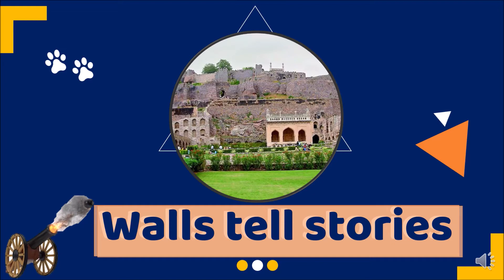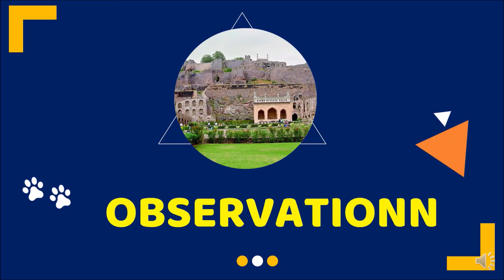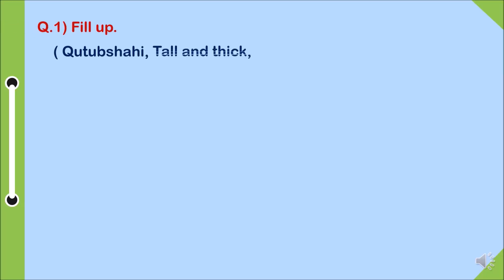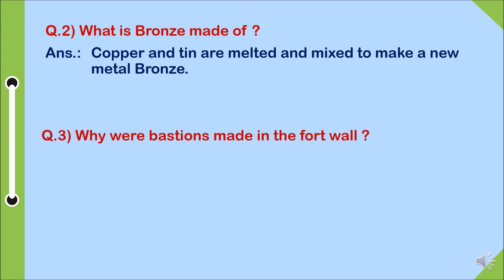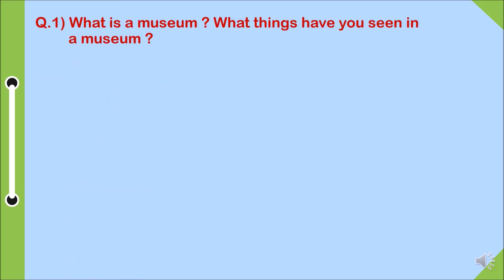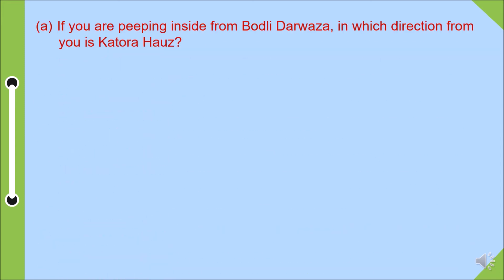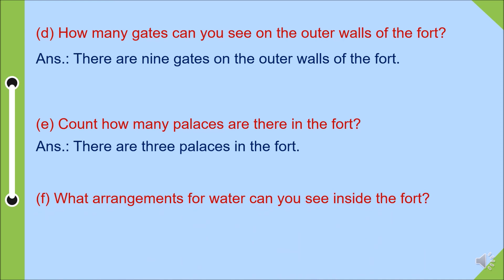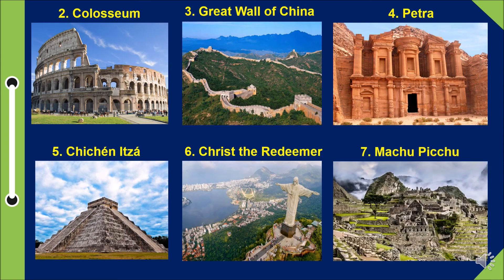WALLS TELL STORIES || NCERT SOLUCTION || QUESTION ANSWERS